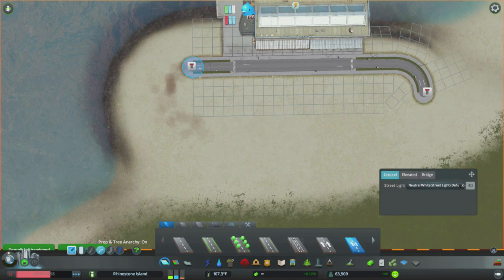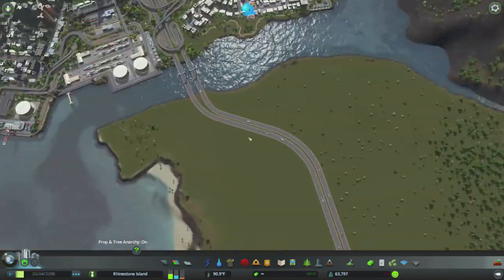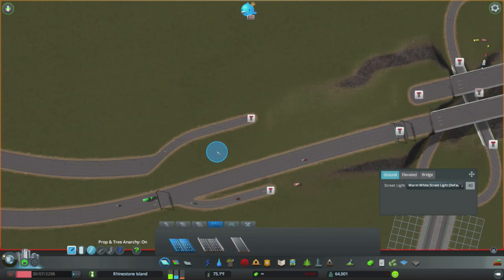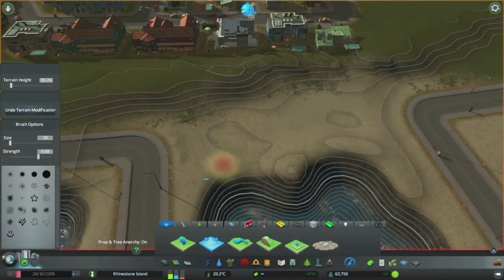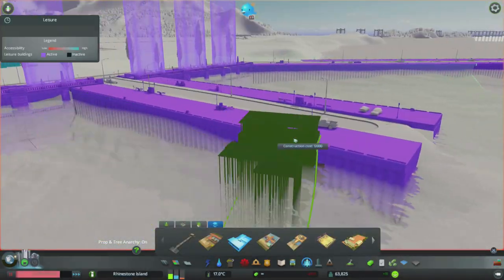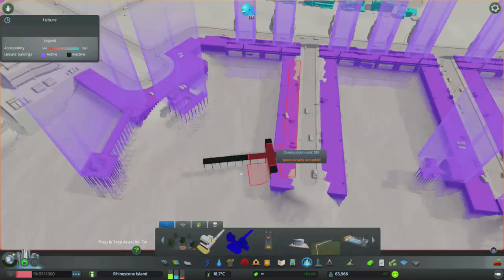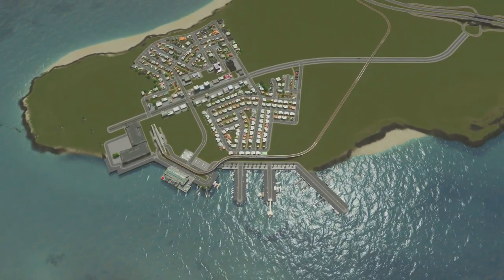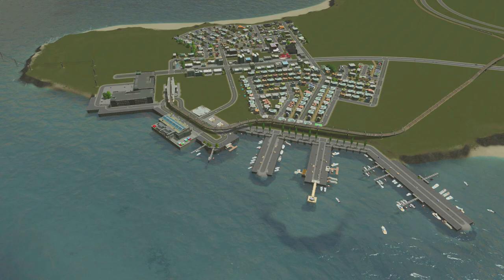Cities Skylines - Rhinestone Island [PART 31] "Marina and Cruise Dock"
Welcome to Rhinestone Island, a tropical island cluster known for its beautiful mountains and thriving night life! Come experience our world-class casinos, or grab your sunglasses and enjoy a variety of beach side resorts and clubs! Plan your visit today!

Frederic Chopin - Cello Sonata in G minor, Op. 65 (Parts I & II)